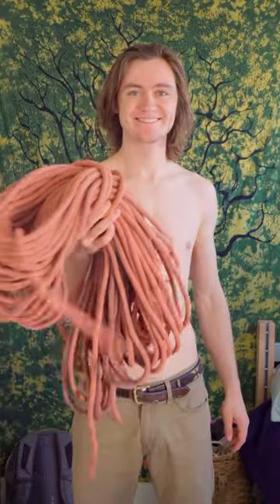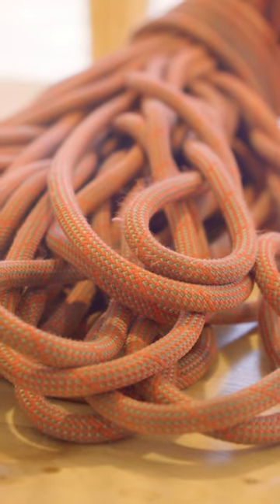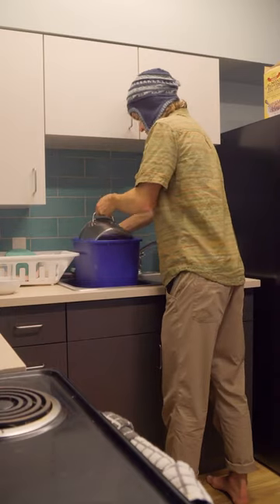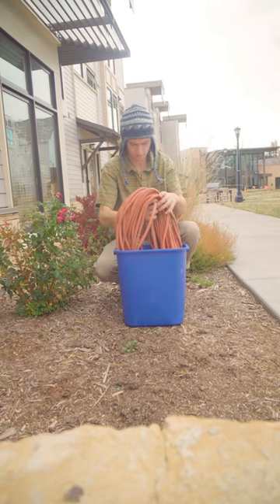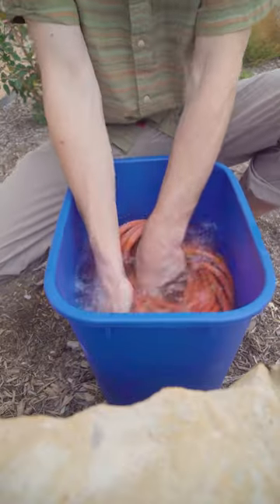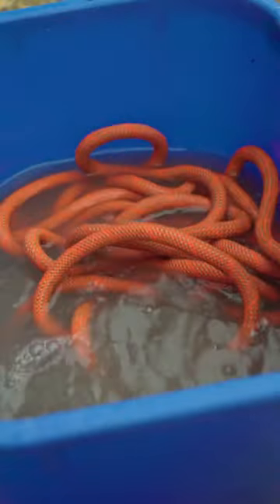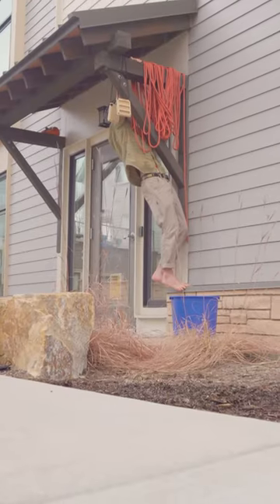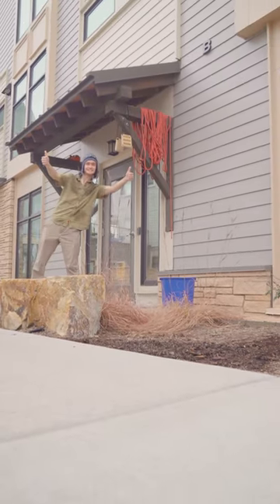Washing my climbing rope